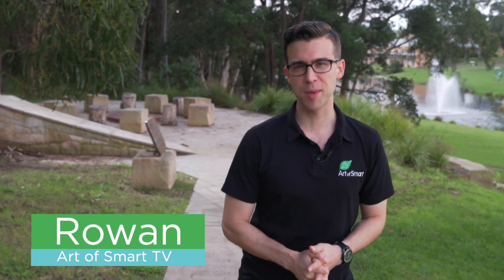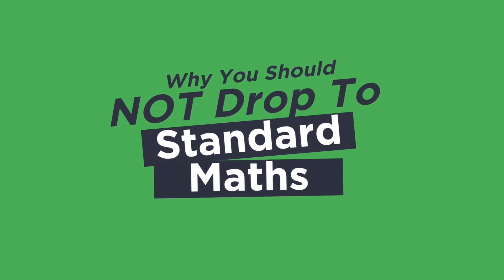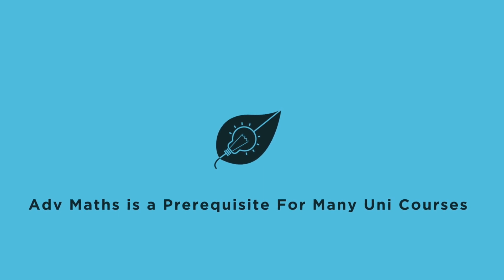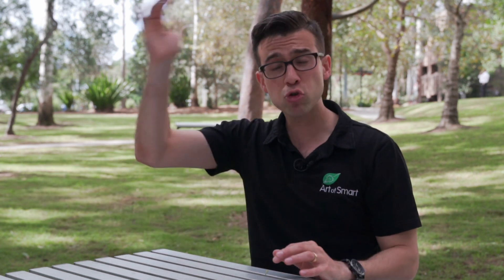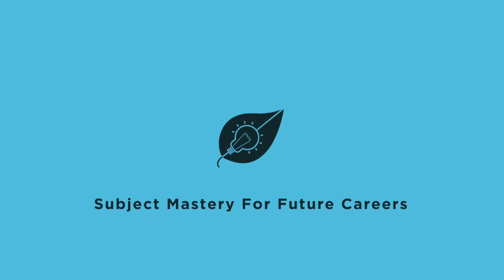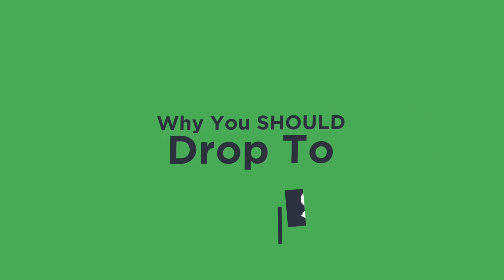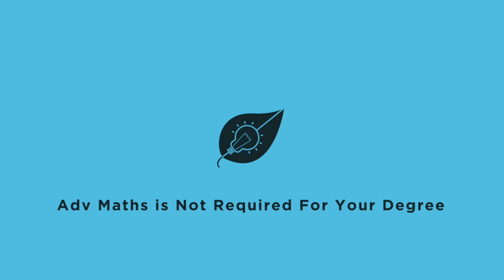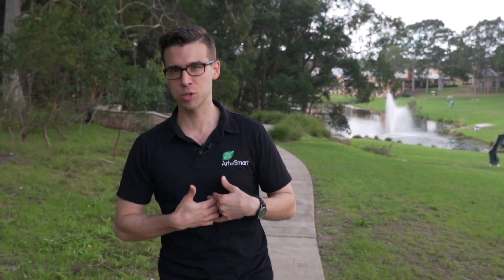Why You Shouldn’t Drop Down to HSC Standard Maths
Thinking of dropping down to Standard Maths for your HSC? I'm here to tell you that the short term benefits of this are probably greatly outweighed by the long term negatives.

Find out why in this video!

Rowan shares:

- University pre-requisites
- Pre assumed knowledge for degrees
- How dropping to Standard could affect your future career

Have more questions about to study effectively? Leave them in the comments - we’d love to hear from you!

ABOUT